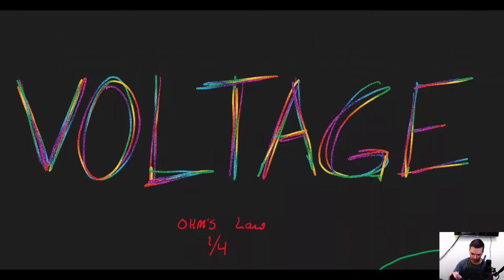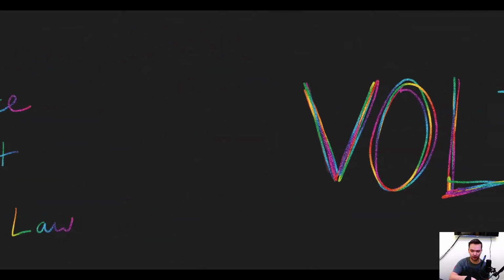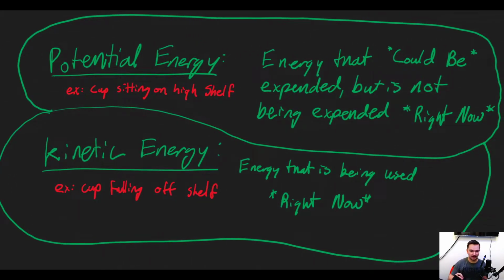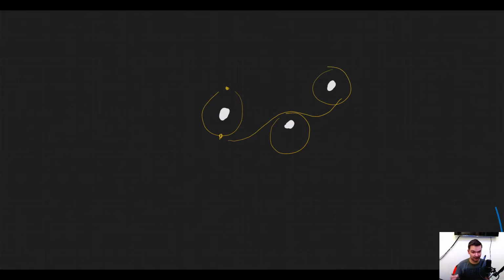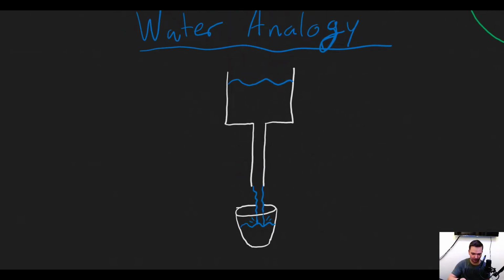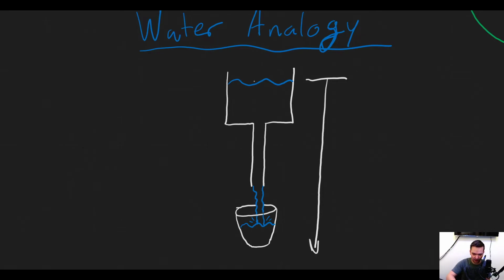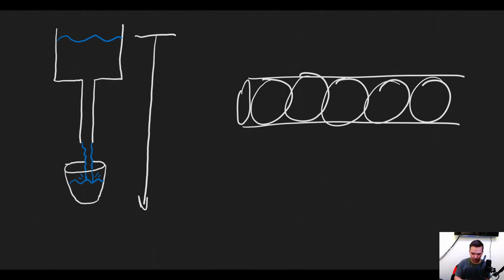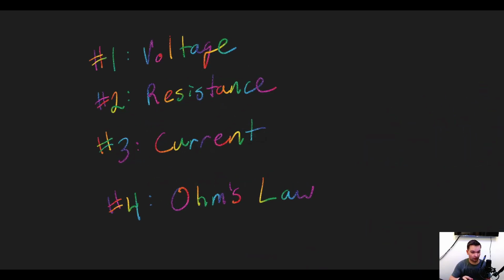Ohm's Law 1 of 4